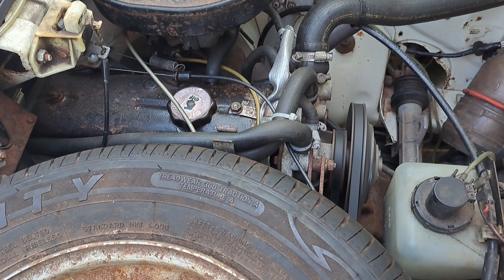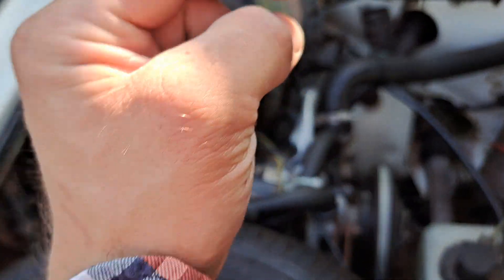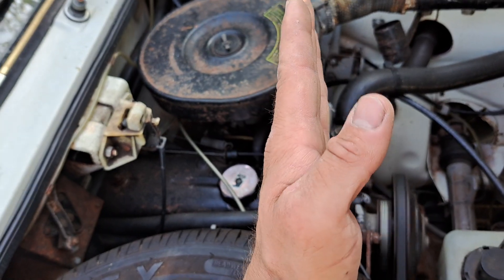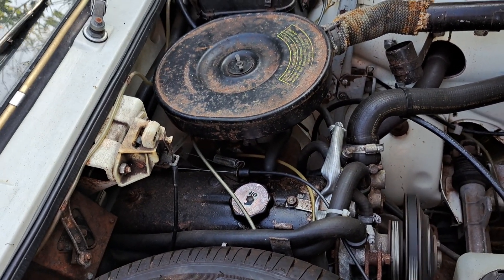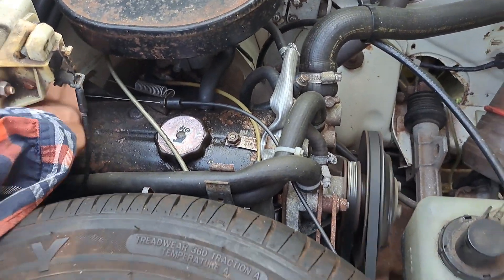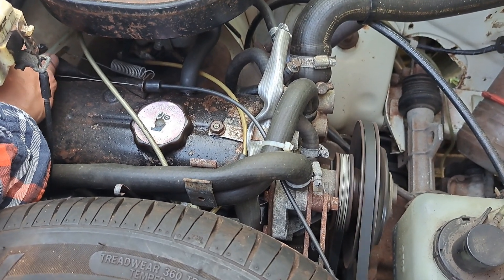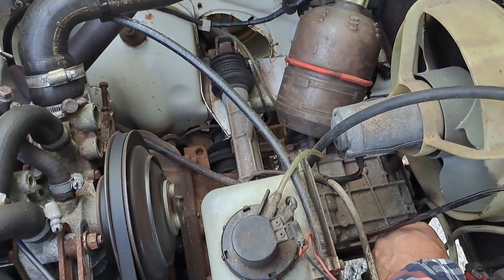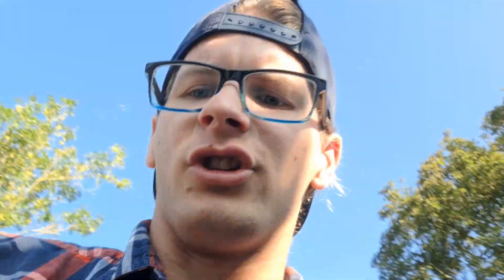Let's finish the BX, Or get distracted...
Long weekends are marvellous for the extra day.
I used august Bank holiday to finish welding the rear window area. Why leave any corrosion if I had a donor panel to replace it with.
But before I got round to the BX, I got distracted and made a totally unrelated video.